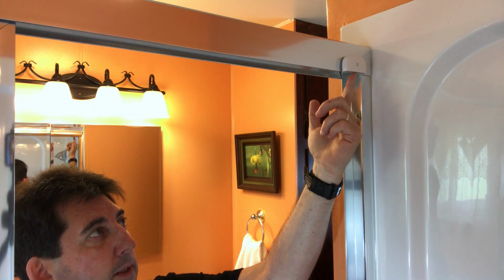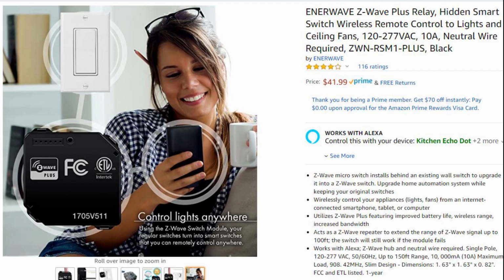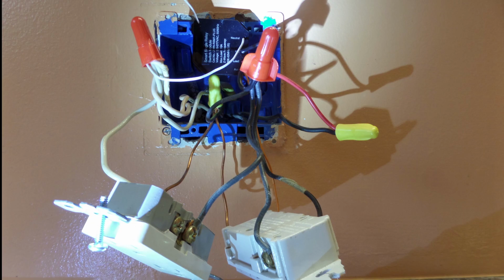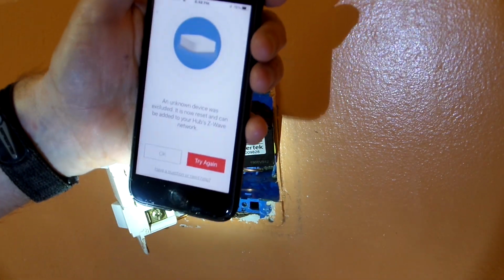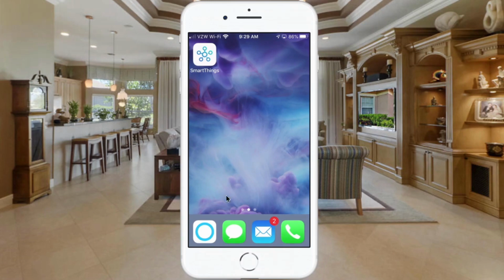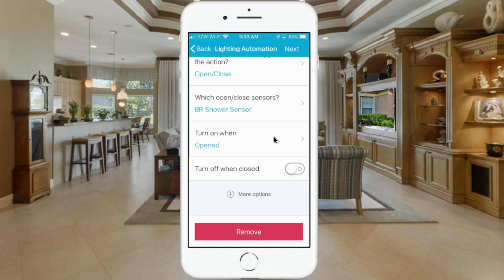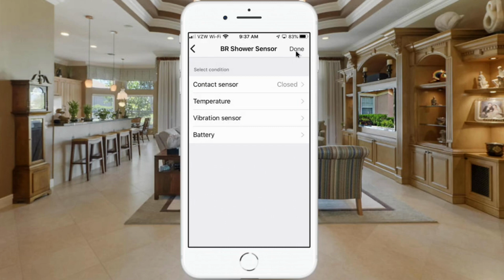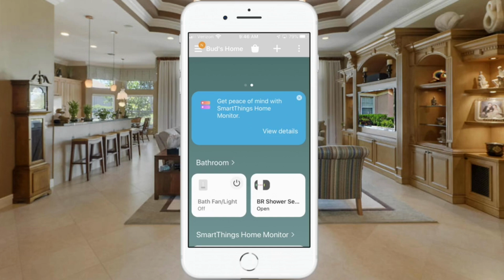Bathroom Fan & Light Automation Using an EnerWave Z-Wave Plus Relay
🔵 Source Info and Deals on Aeotec and SmartThings compatible devices:
🛒- Amazon Store

🟢 Amazon Deals!
🛒 - Try Amazon Prime for FREE
🛒 - Try Audible for Free
🛒 - Amazon Music - 90 Days for FREE
  ▶ Exit Music – “Take it Back” by Dan Lebowitz
  ▶ Exit Music – “World_Map” by Jason Farnham